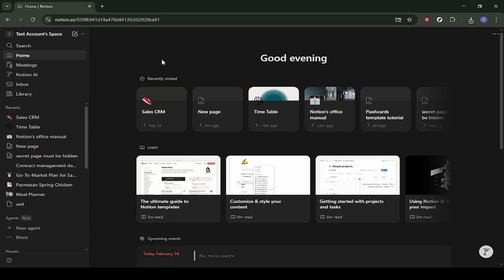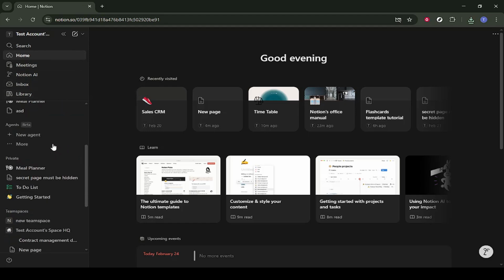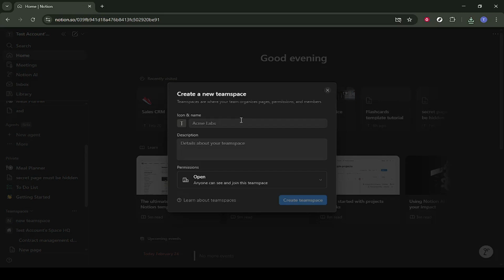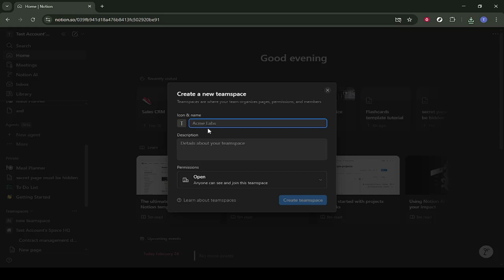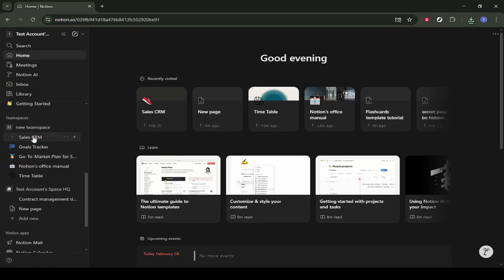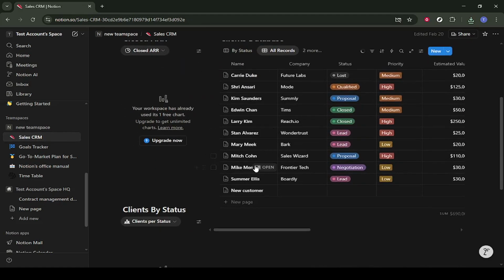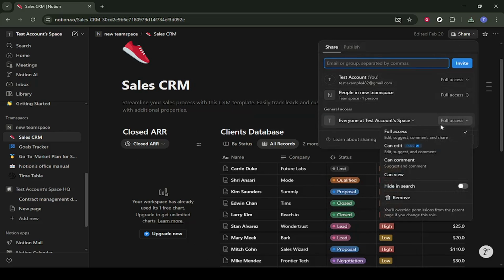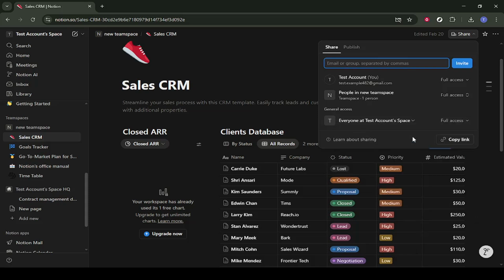How To Use Notion With A Team For Free [2026 Guide]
In today's video we cover: notion team, notion free, team collaboration, project management, free tools, notion tutorial, work together, team workspace, notion for business, free team software, organize team, team productivity, notion setup, team planning, remote work, online collaboration, free project tool, team workflow, business tools

-Google Drive
-Google Meets
-Google Sheets
-Google Chrome
-Google Forms
-Google Gmail